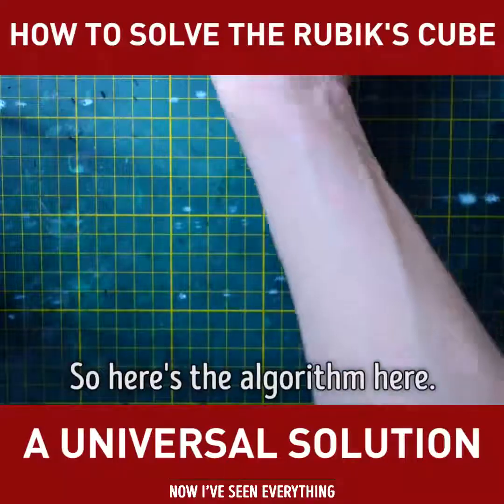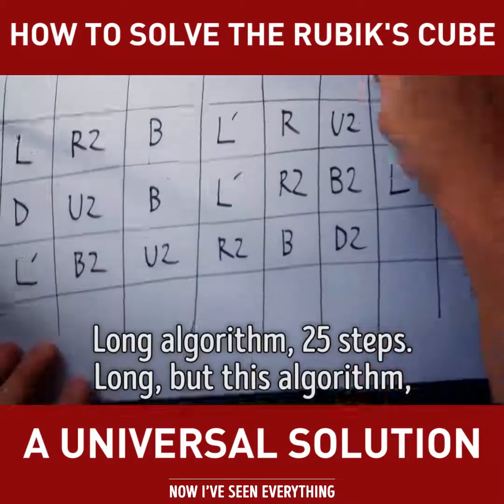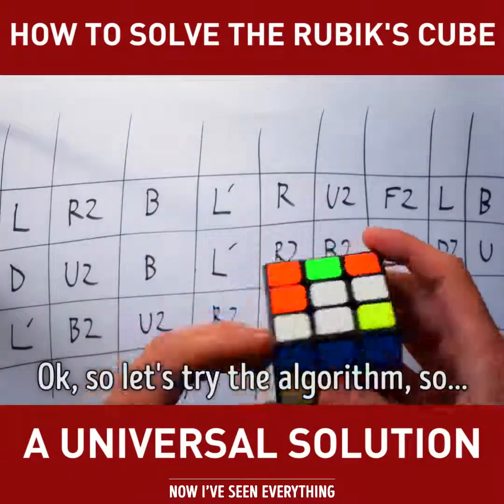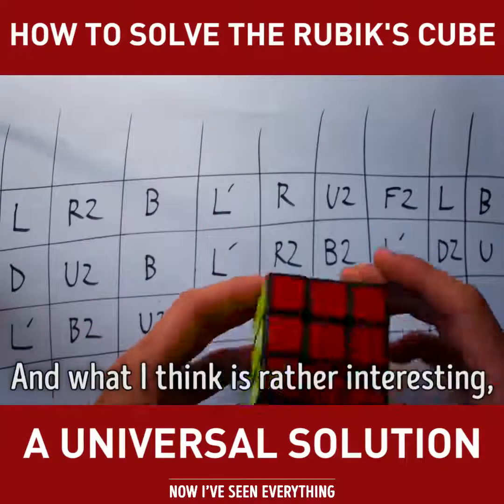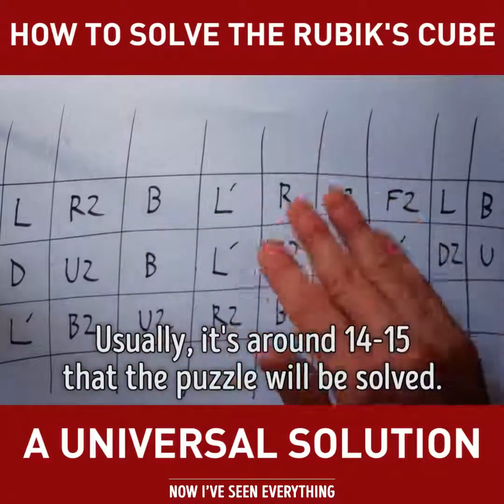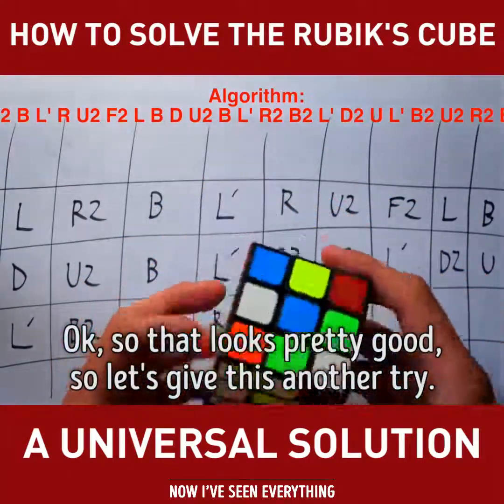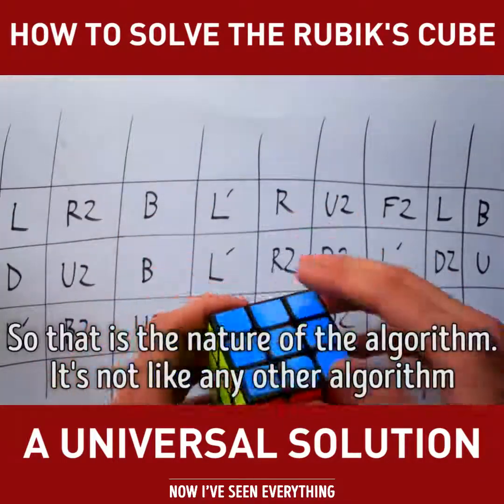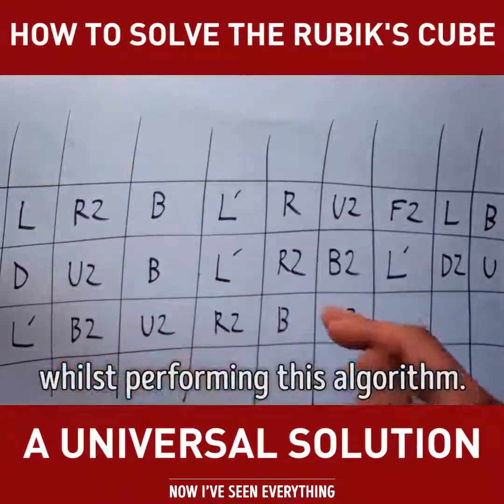How To Solve 3*3 Rubik's Cube In 1 Minute | Solve a Rubiks Cube Easily in 5 steps -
It's possible to use one simple set of moves to solve any scrambled Rubik's Cube! And it's easy to remember!
Algorithm: L R2 B L' R U2 F2 L B D U2 B L' R2 B2 L' D2 U L' B2 U2 R2 B D2... psych!
This video is a complete joke. 100% made up!

There is no special 'trick' or lazy guys method for solving a Rubik's Cube. This video was made as a response to obnoxious people who belittle people who have worked for years to solve the cube at incredibly fast times by claiming theres just a "trick".